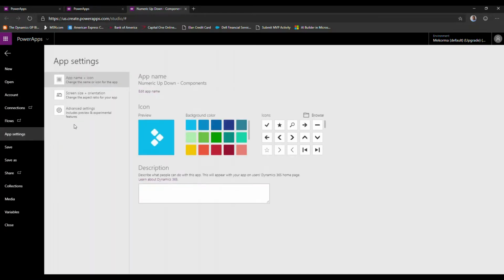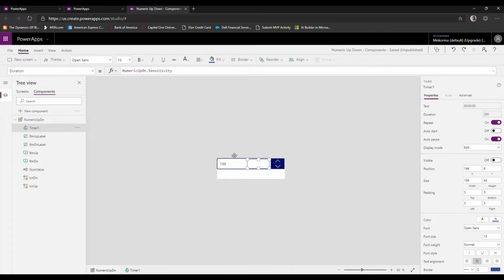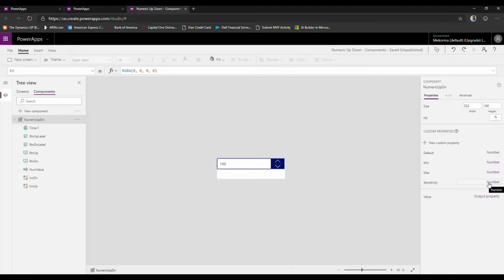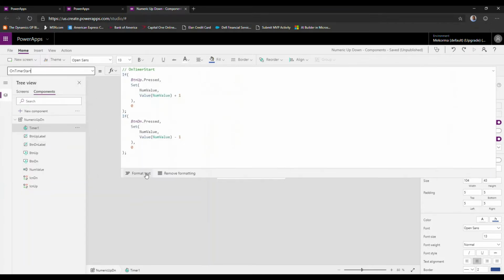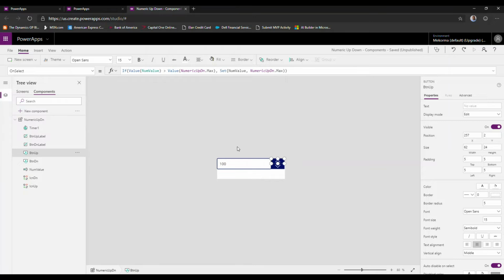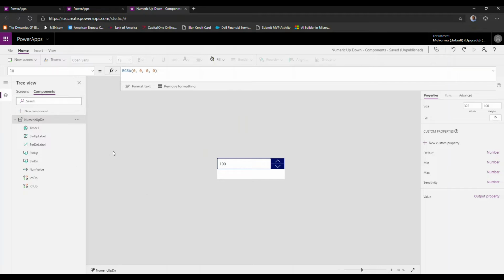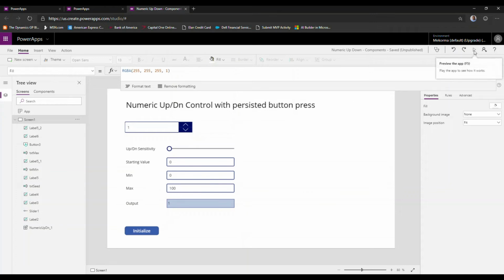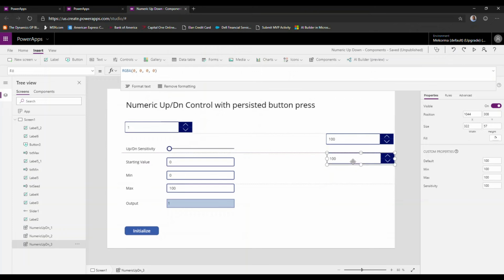Power Apps | Persisted Button Pressed Numeric Up/Dn Control - Part 2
This is part 2 of 2 showing how to build a persisted button pressed numeric up/down control. This video shows how to leverage Power Apps components to create a single reusable unit that can be leveraged across other applications.